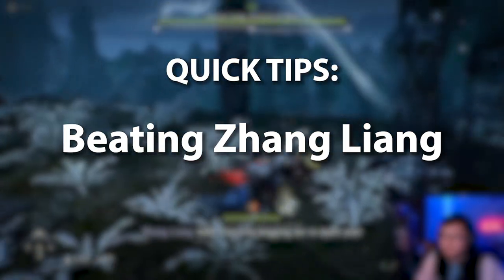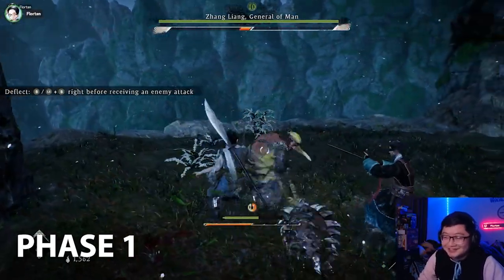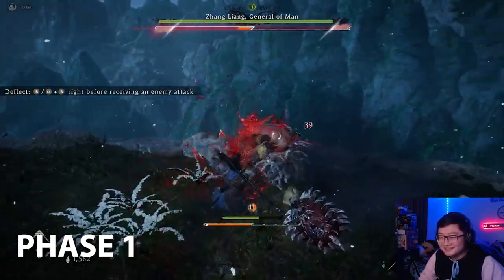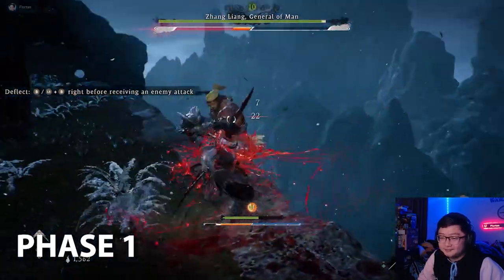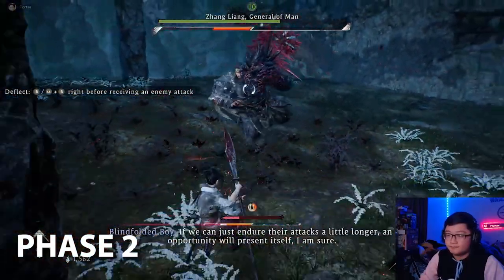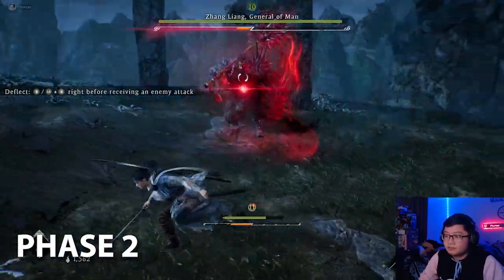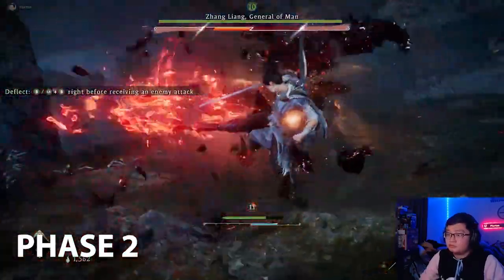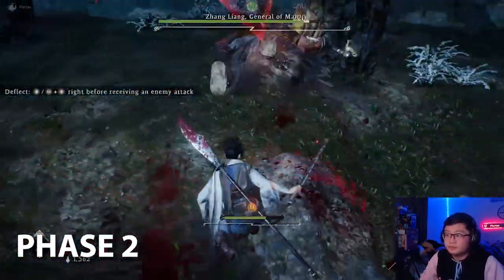Wo Long: Fallen Dynasty - Quick Tips to Beating Zhang Liang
Getting stuck in Wo Long: Fallen Dynasty? Here are some quick tips to help you overcome the 1st boss, Zhang Liang! 💪